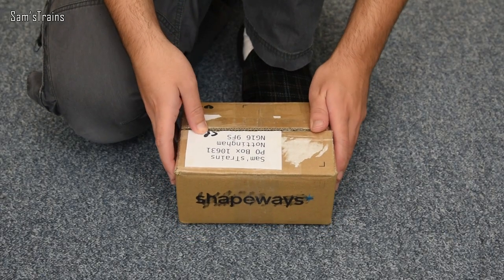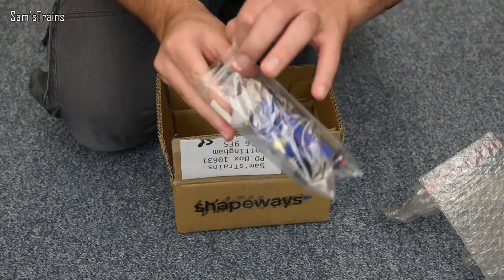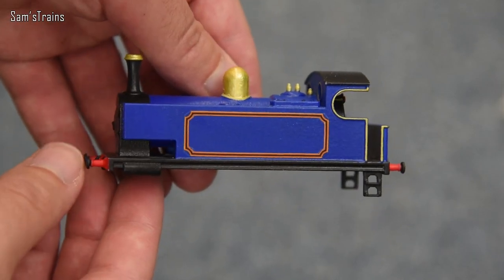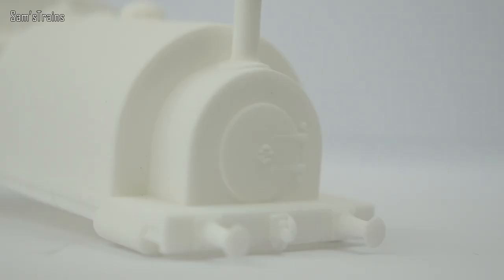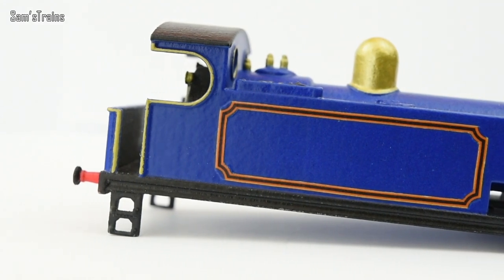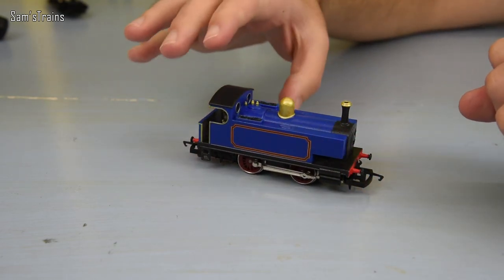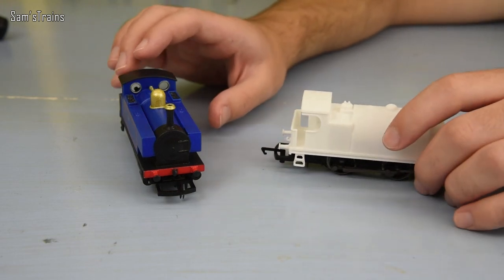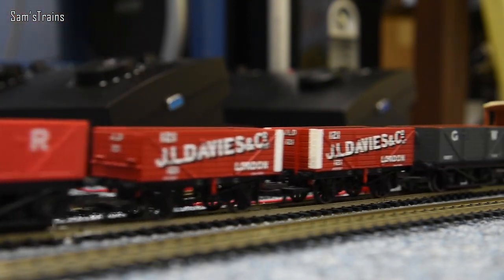Paint Your Own Tank Engines